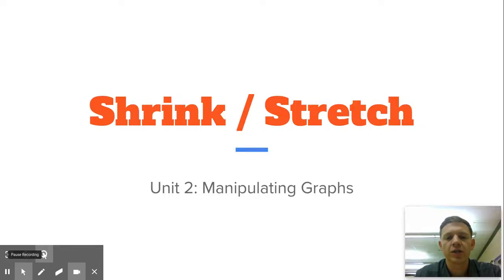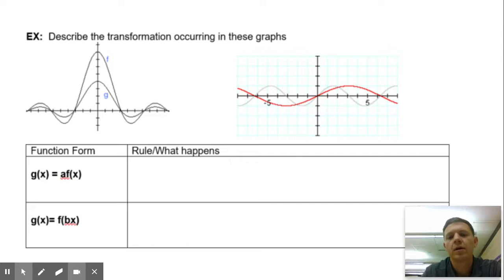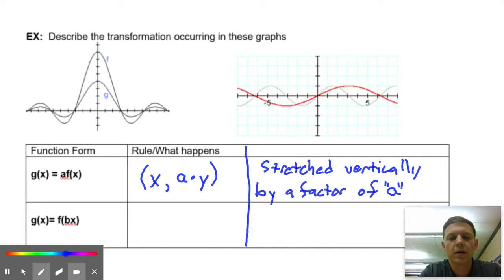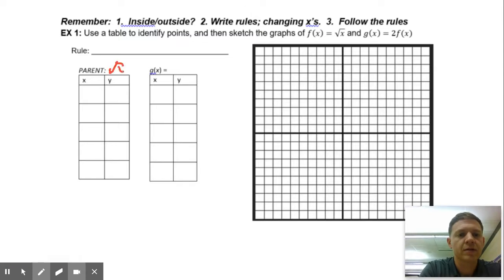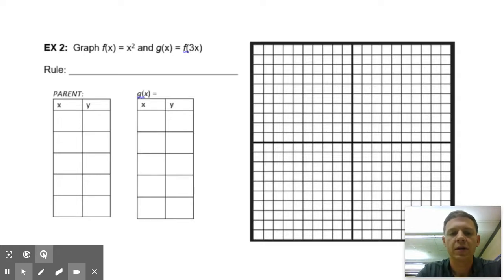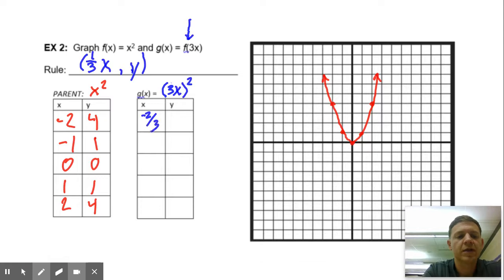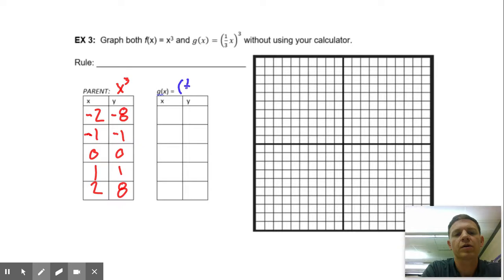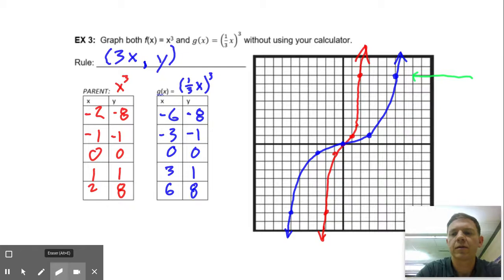Stretch Shrink - Unit 2